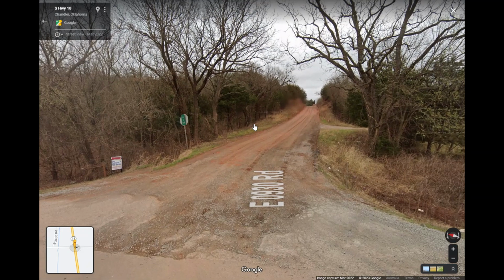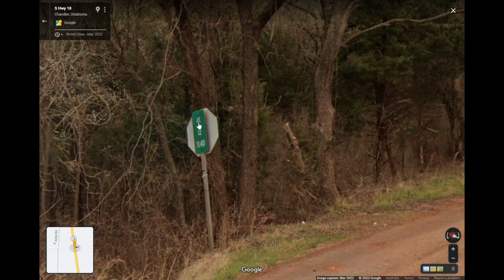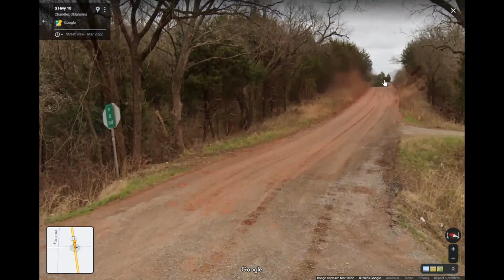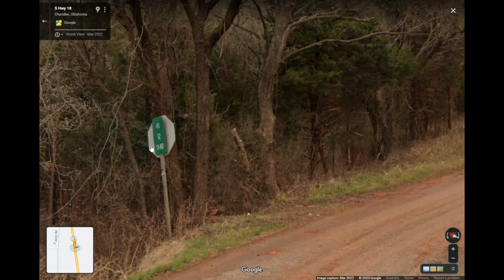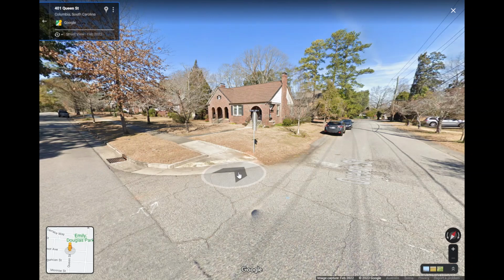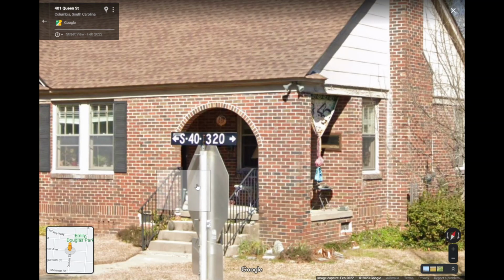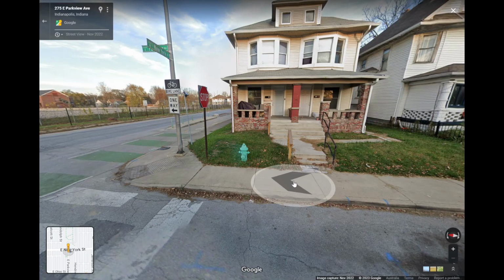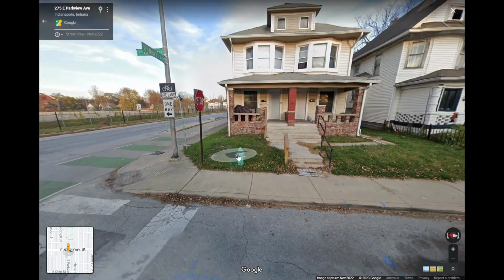8 Quick GeoGuessr Tips For Region Guessing The USA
In this video I will give you 8 tips that help me figure out where I am in the US and I hope they will help you too!